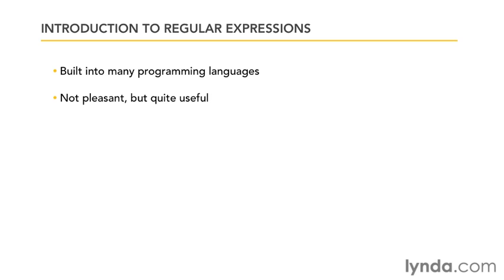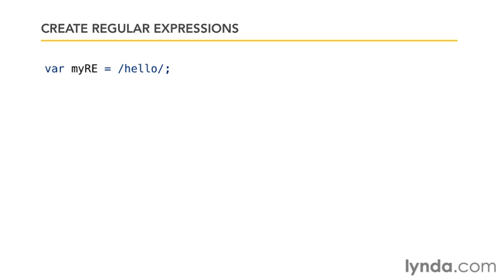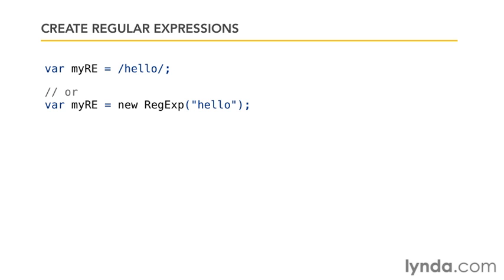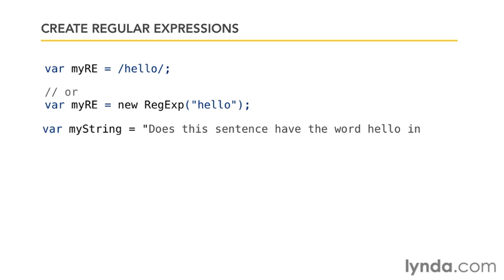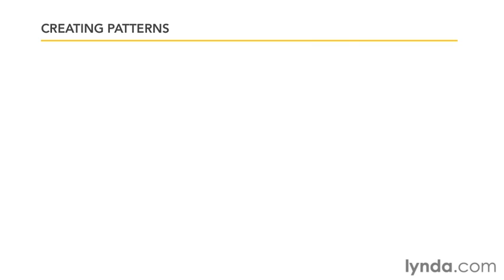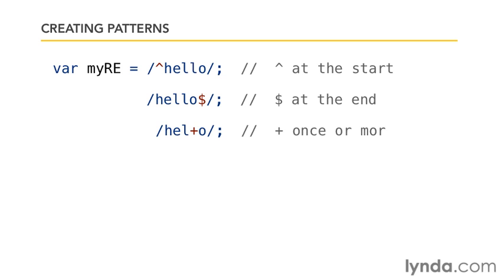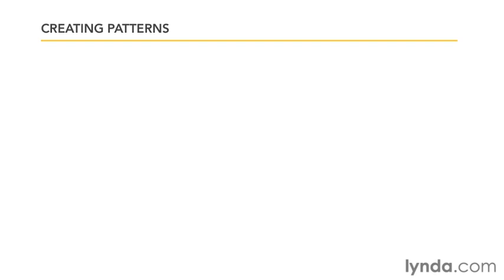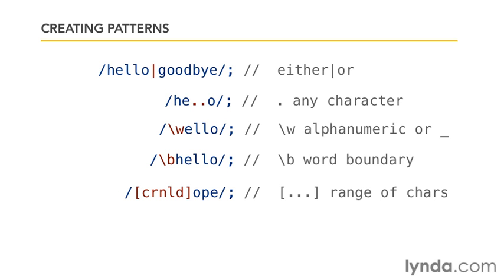Foundations of Programming Fundamentals73